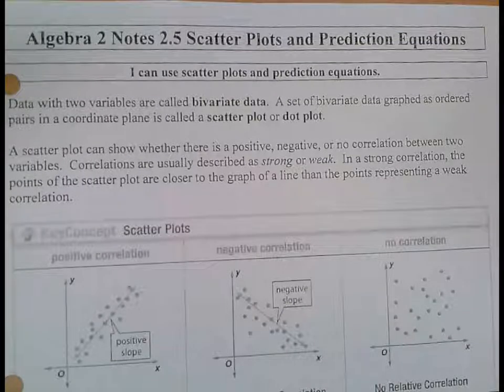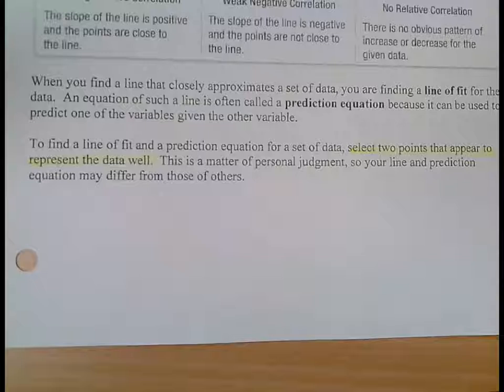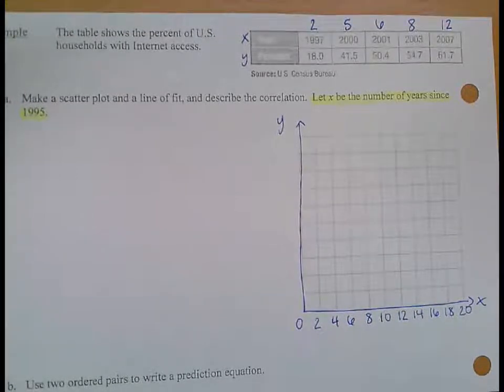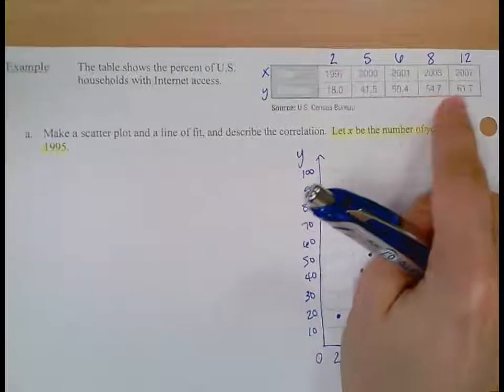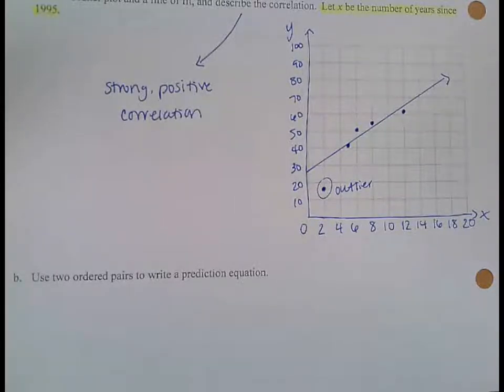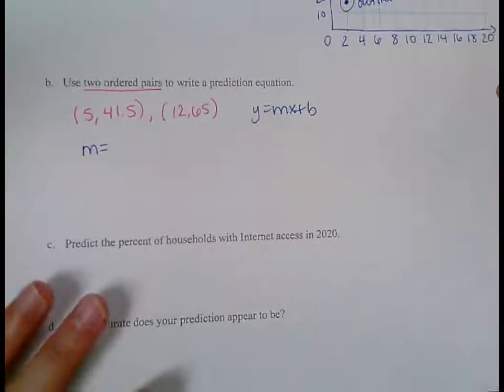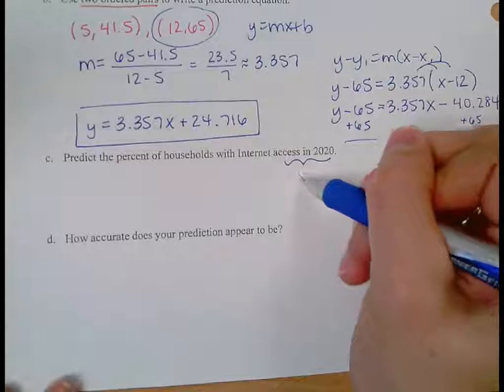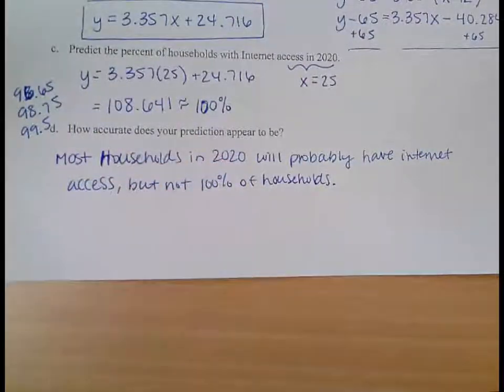Lesson 2.5 Scatter Plots and Prediction Equations